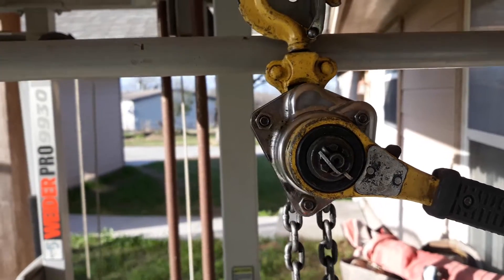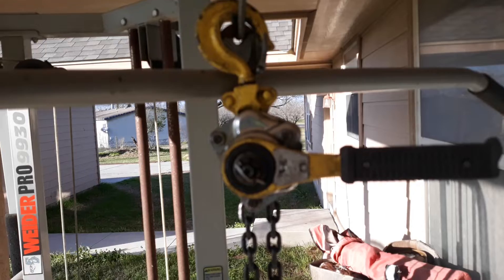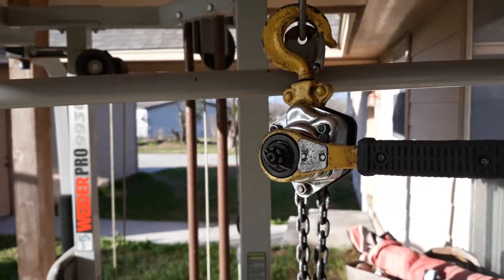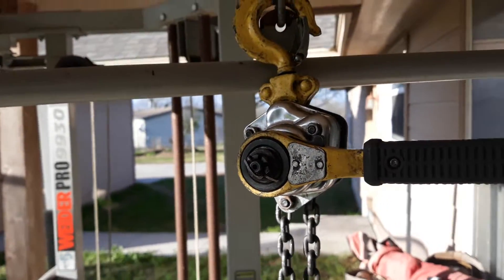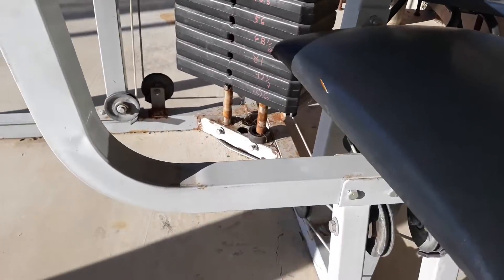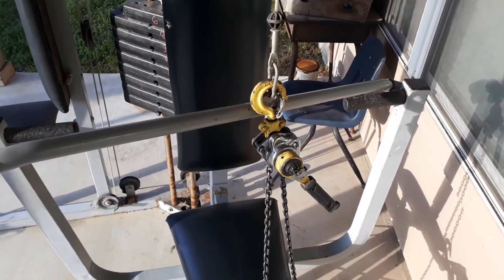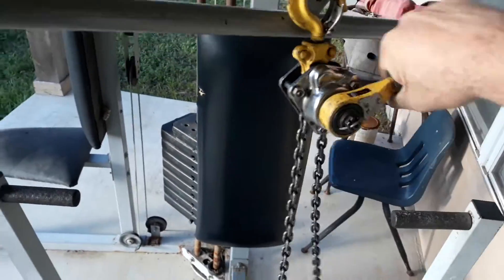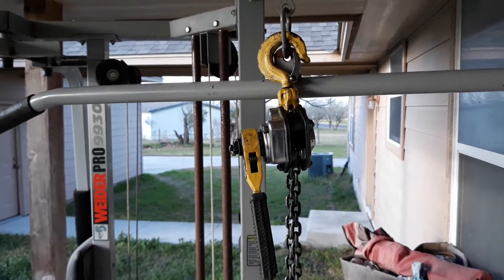"MIGHTY MOUSE" harbor freight tool in action by request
As my request I show you the chain hoist and action from Harbor Freight one of my favorite tools that you can buy there